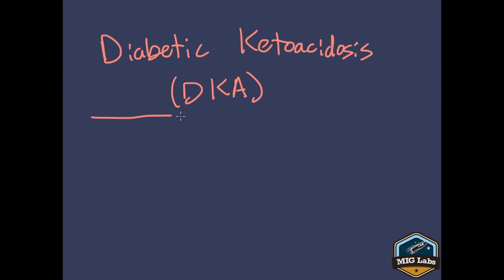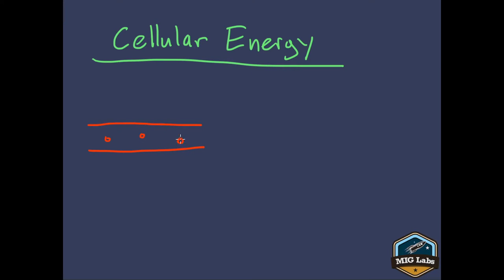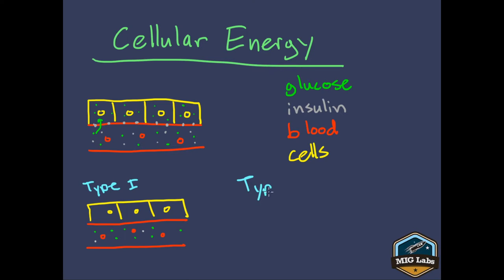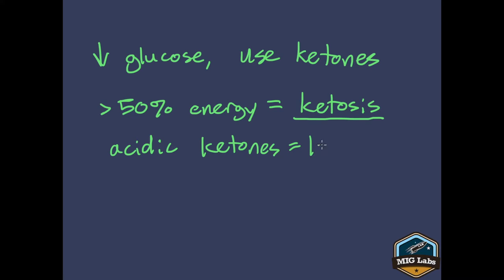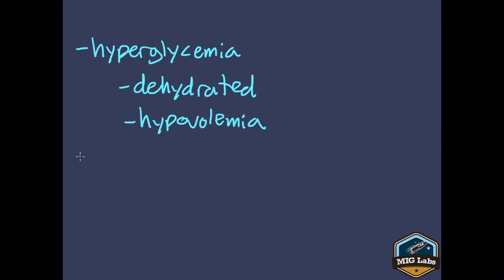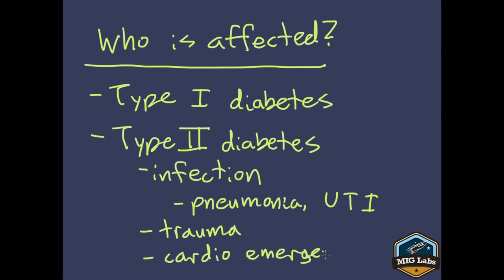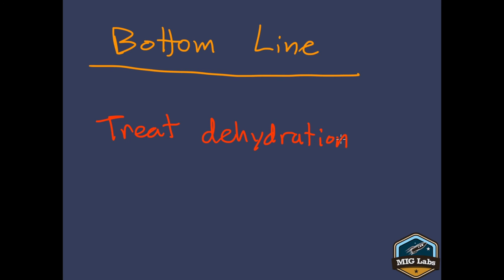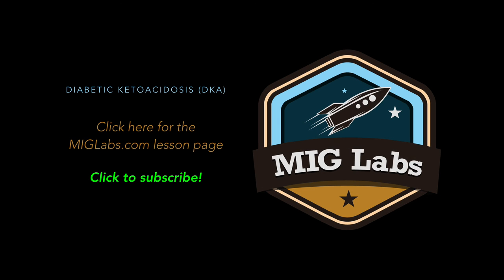Diabetic Ketoacidosis (DKA)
Did you know that in a span of just 21 years, hospital admissions for diabetic ketoacidosis (DKA) in the United States nearly doubled? As prehospital providers there's a very good chance that we're going to have patients who are suffering from DKA. DKA is one of those unique diseases that can be deadly if untreated, but if the patient receives proper care, mortality is less than 1%.

Join us in our lesson on DKA, including the basics of cellular energy, what causes DKA, how to diagnose it, and how to treat it.